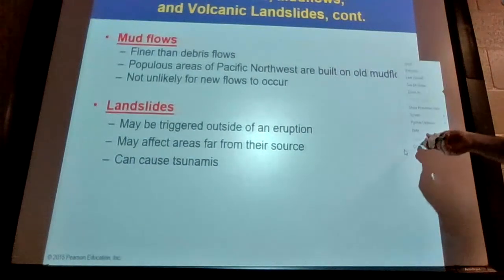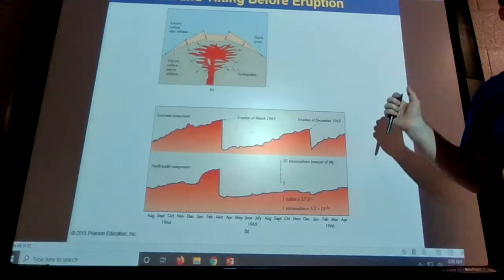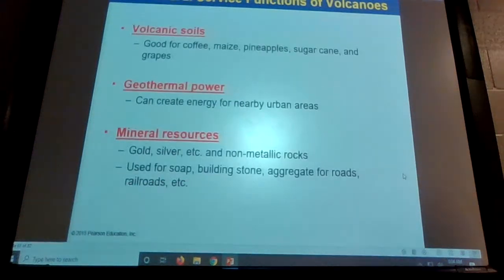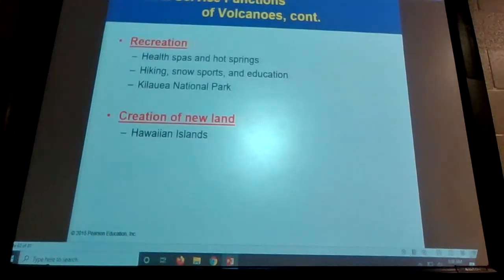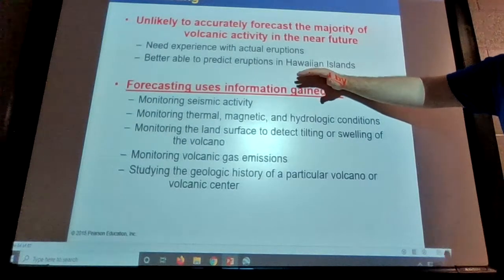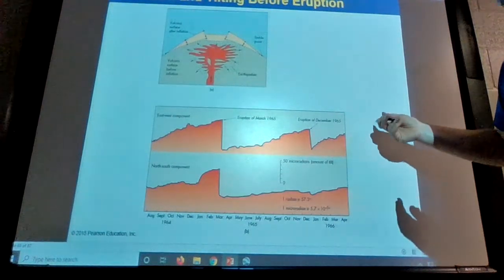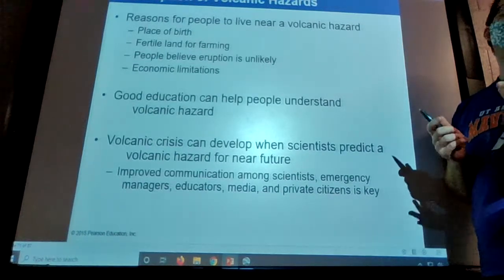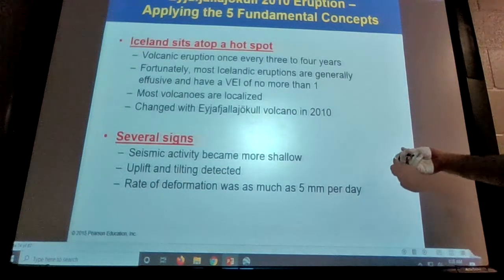Chapter 5 - Lecture #2 - Volcanoes